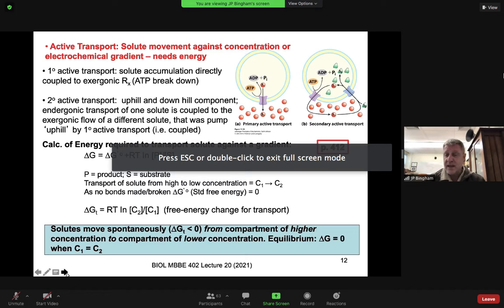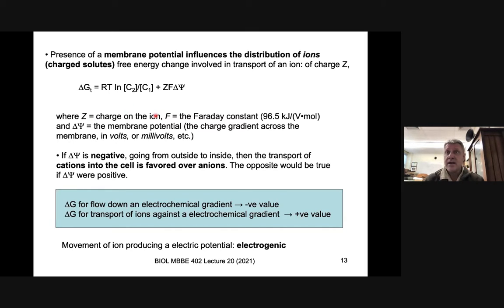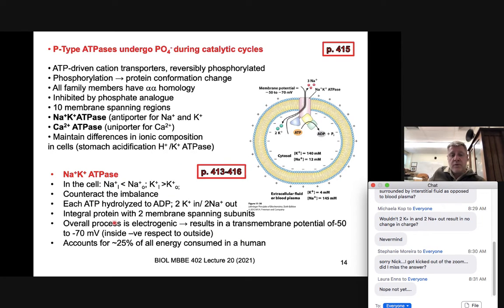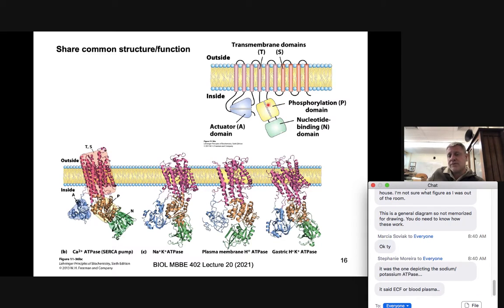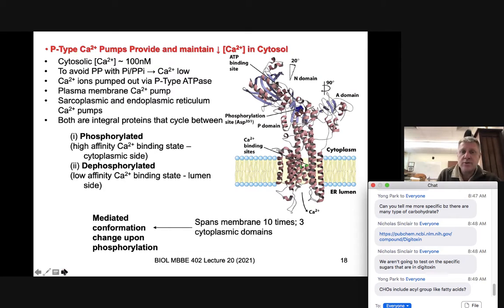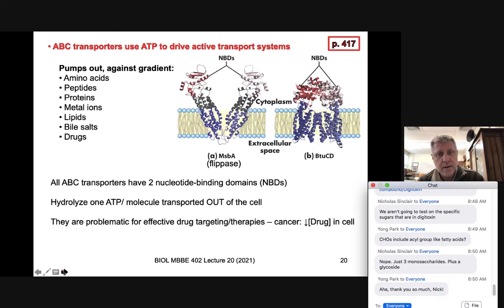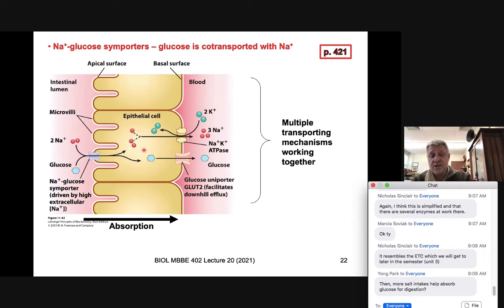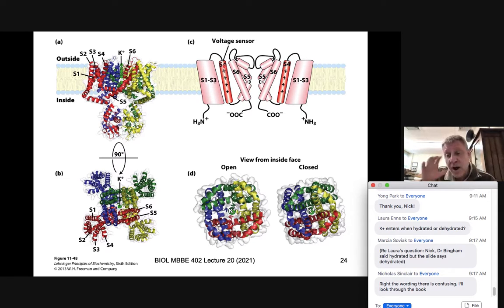Lecture 20 2nd half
overslept and missed the first 10 mins of class whoops. thank god for online classes hehe